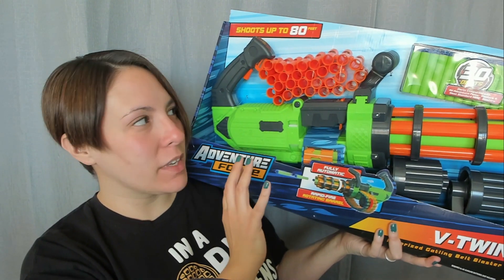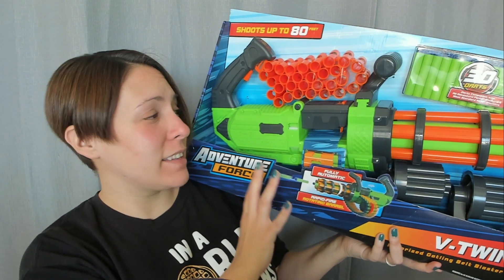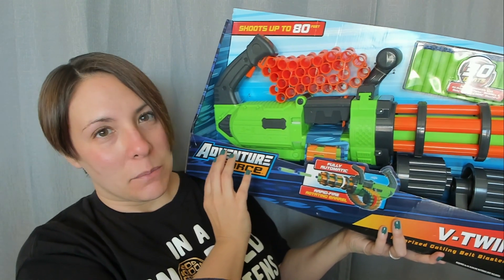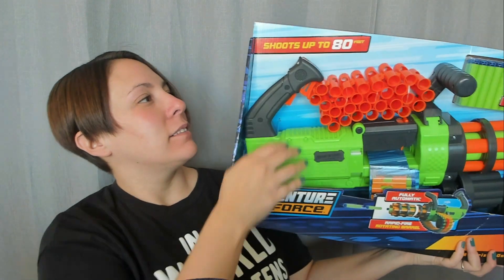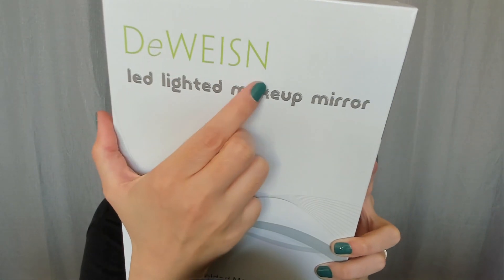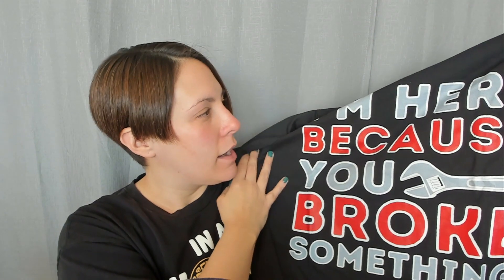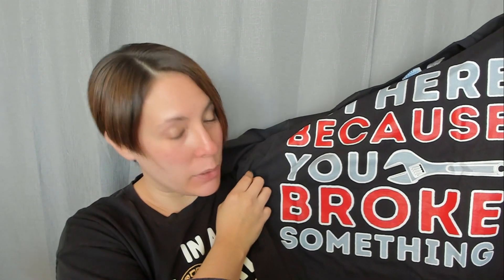ASMR Amazon Gift Shopping Haul (Soft Spoken)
This is just a video where we look at some items I purchased from Amazon for gifts. This video includes tapping sounds, crinkle sounds and soft spoken commentary. I hope you enjoy it!